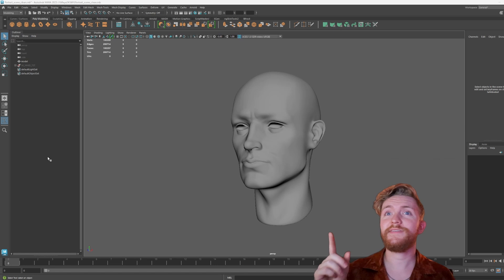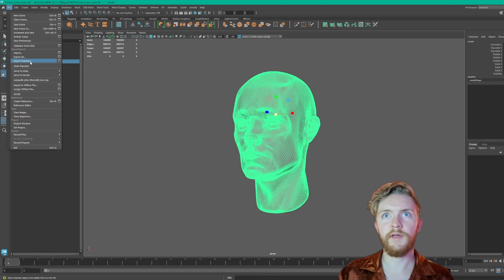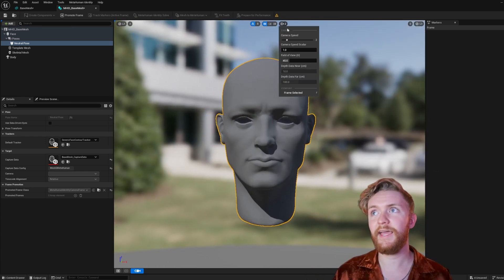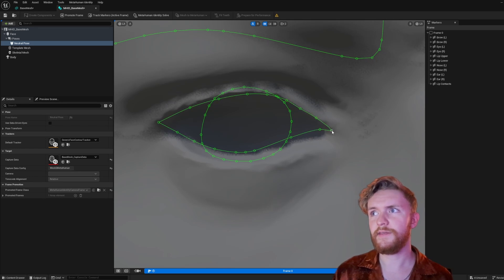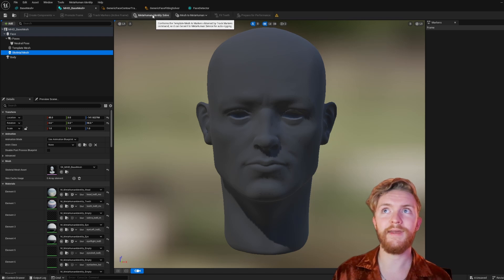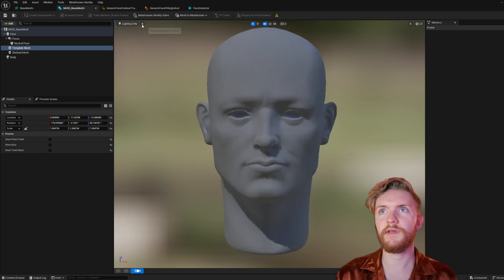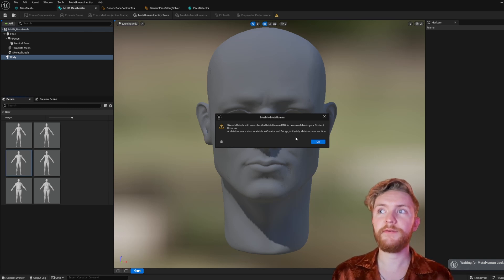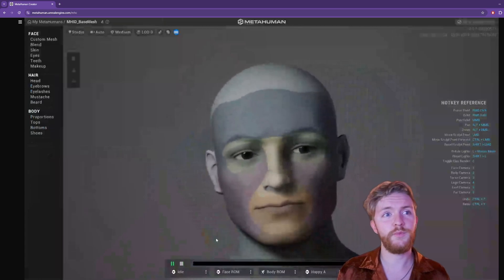Mastering MetaHuman - Ep 05: Custom Mesh to MetaHuman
Today we walk through the basis of the Mesh to MetaHuman pipeline using a custom mesh! If you're choosing to use a custom mesh it's crucial to be aware of these considerations:

Mesh to MetaHuman is:
Topology agnostic.
UV's will be overwritten with new mesh UV's.
Quality can be improved with conformed mesh pipeline.

Mesh Morpher Plugin is:
Topology dependent as it blends vertex position between base mesh and target mesh with morphs.
UV order is maintained.
Allows for inhumane deformations if that is the objective.